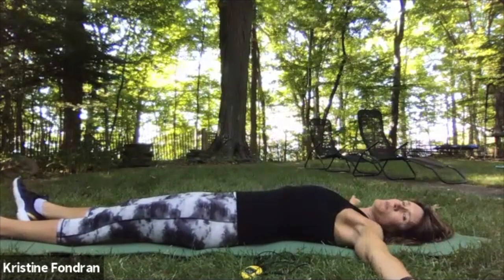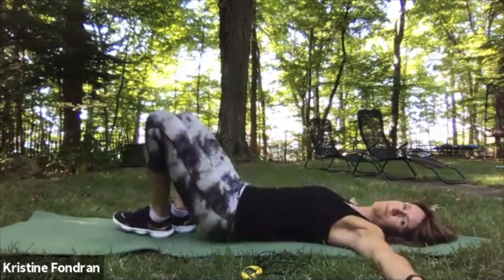Body Weight Training #4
Body Weight Training Week #4 recorded during the Summer Mile Club & Fitness Challenge